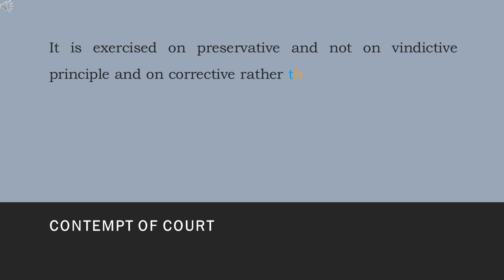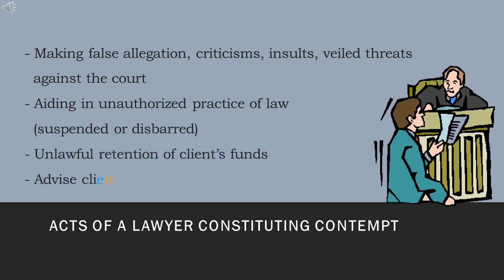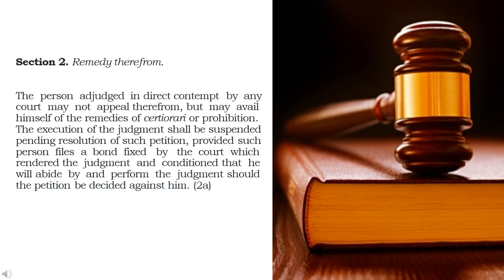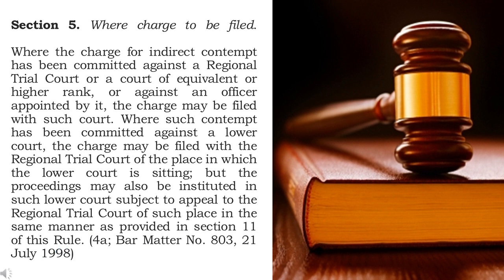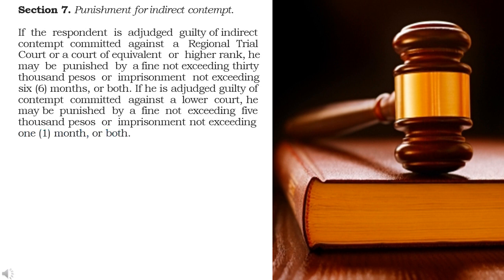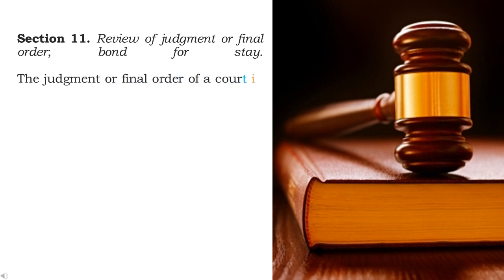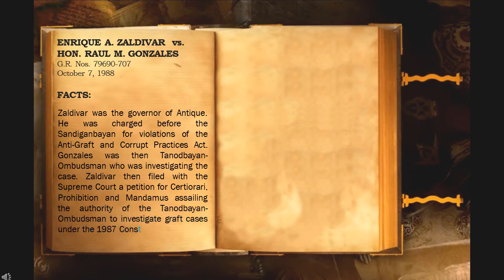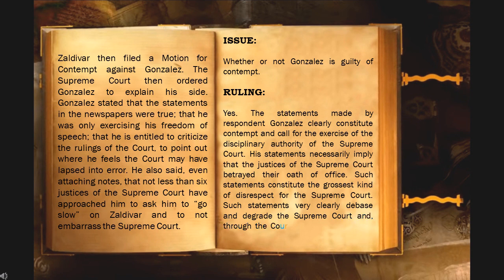CAROLA, Jhelleni Ann M. (Batch 3)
Rule 71 of the Rules of Court
Direct and Indirect Contempt